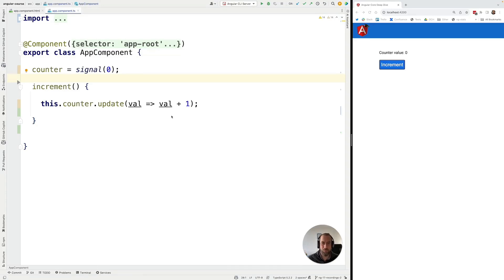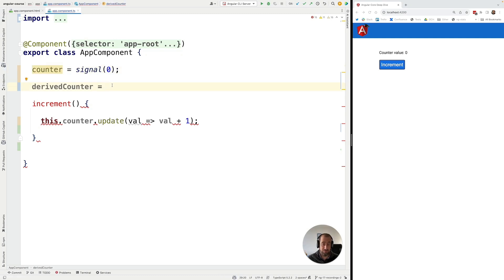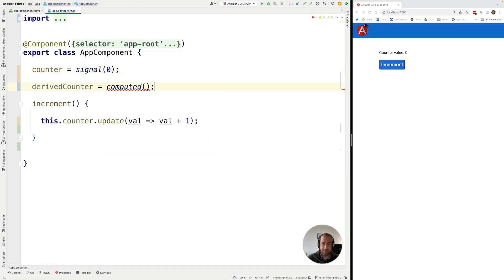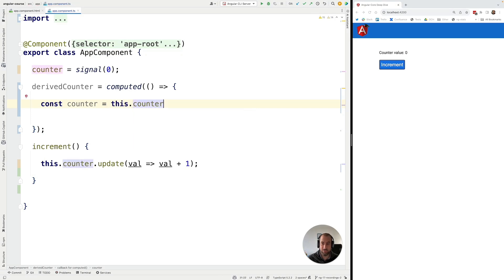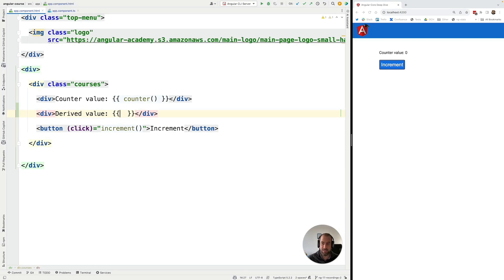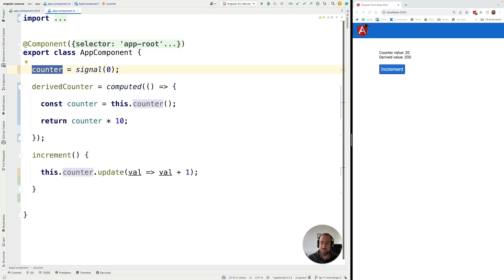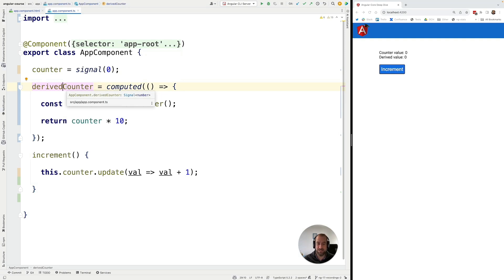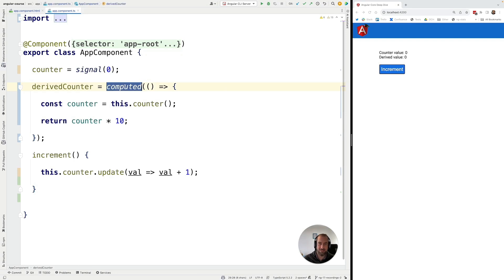💥 Angular Signals: Derived signals with the computed API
Free content at the Angular University:

- 20% of our lessons are free, you don't have to login to watch the lessons. The free lessons are the ones with the P (Pro)